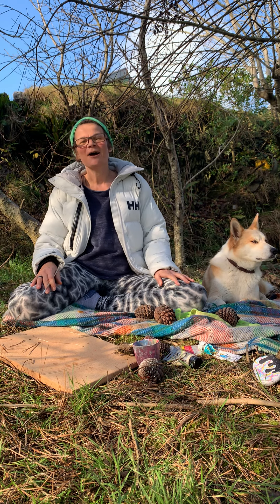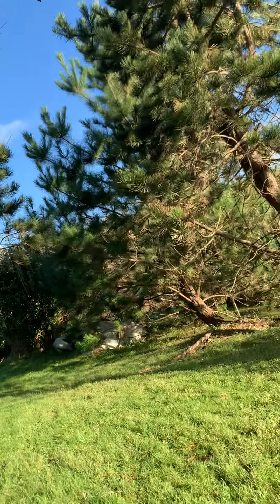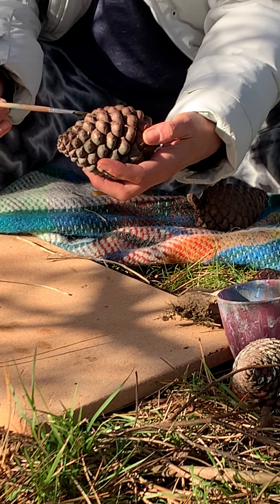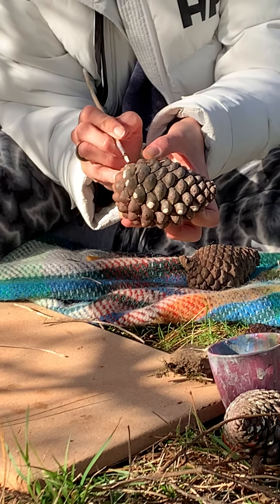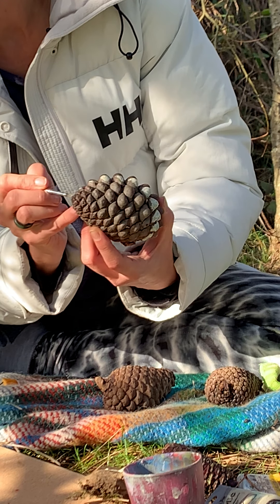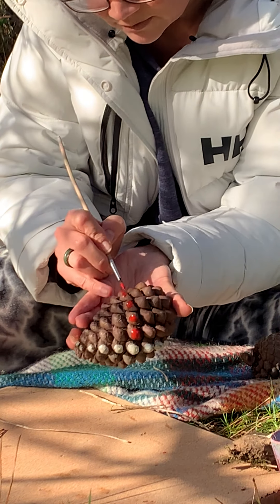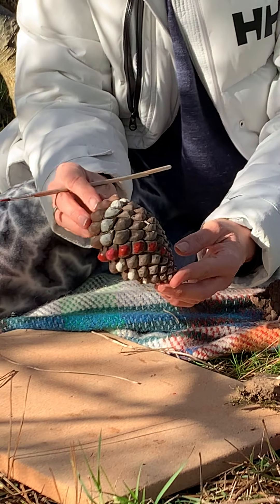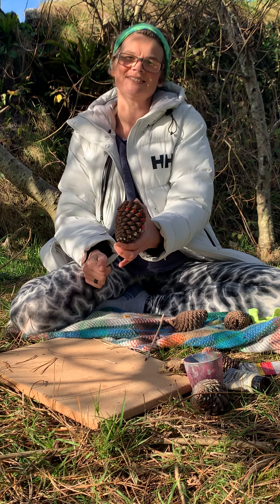Painting natural spirals in a pine cone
This video is for the Wildlife Watch community. To kick of a series of video blogs for them on finding shapes and symmetry in nature. To begin; my favourite activity of painting the spiral in the pine cone. Outside with my dogs, they didn’t do any painting though!